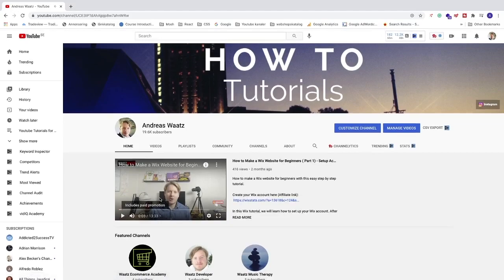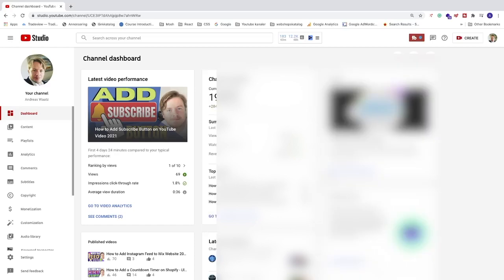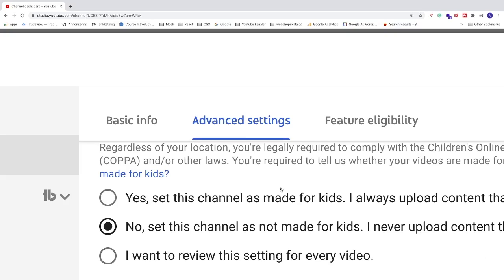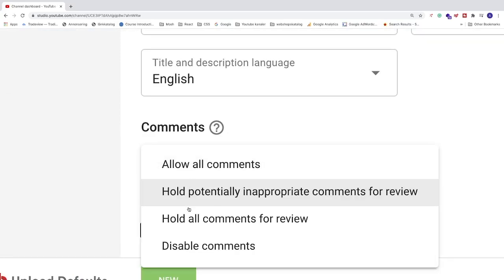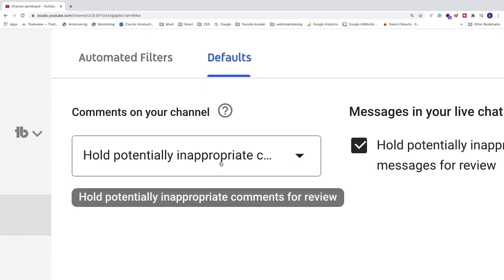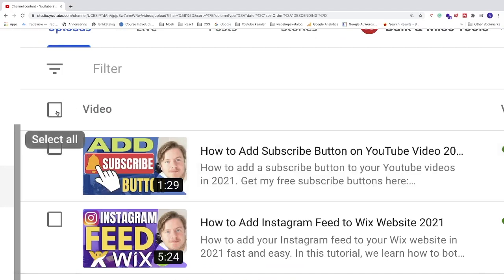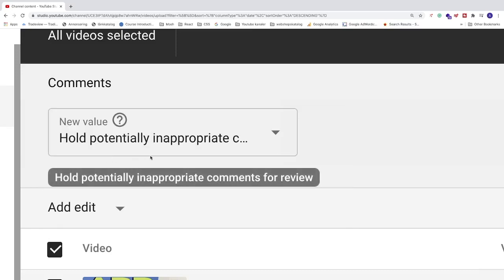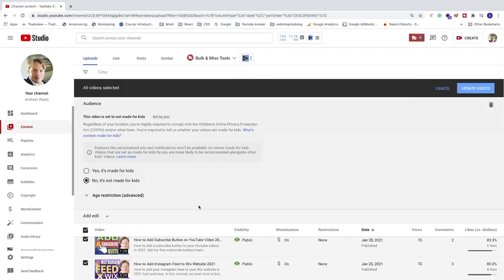How to Turn on Comments on YouTube 2021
How to turn on comments on your Youtube videos in 2021 fast and easy.

Make sure to follow all the steps to make sure that you enable comments in all possible ways.